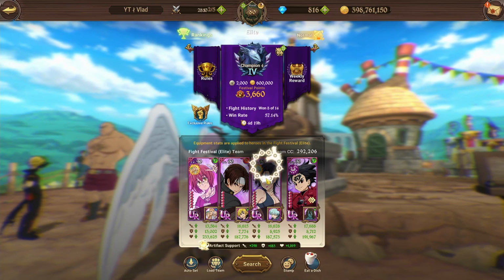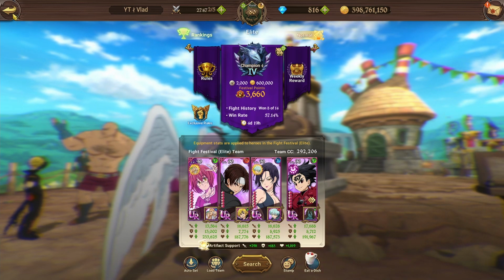I FORGOT JUST HOW BUSTED THIS COMBO IS IN GEARED PVP!!! l 7DS: Grand Cross